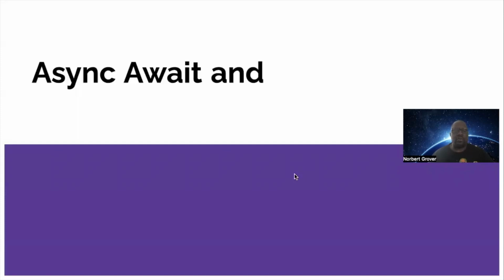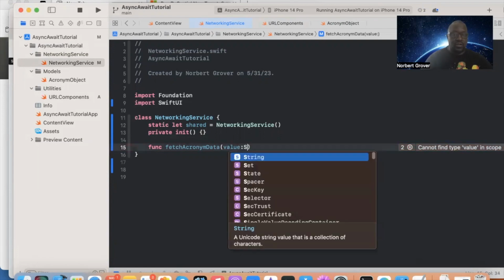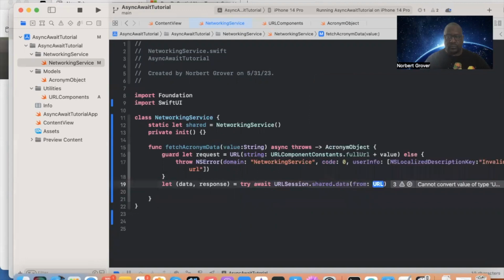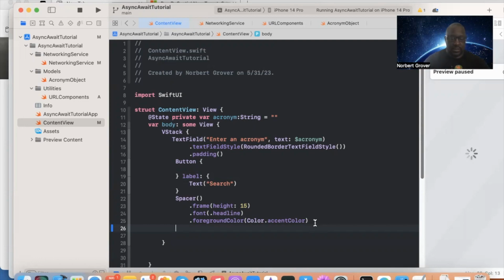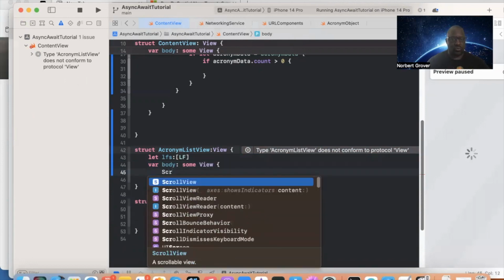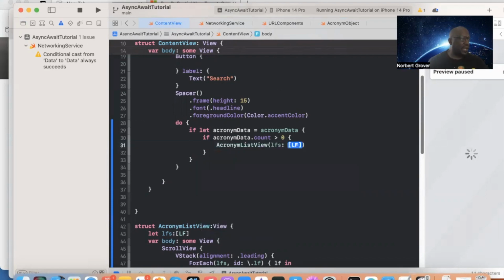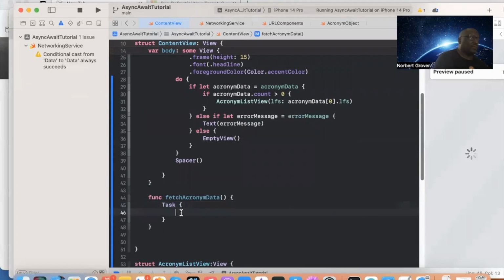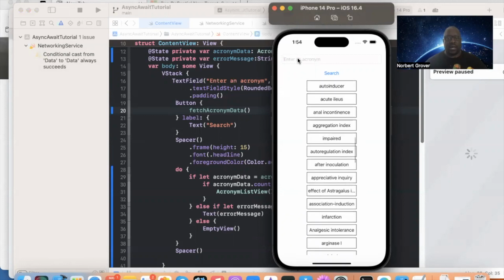Supercharge Your SwiftUI Apps: Mastering Async Await and API Calls!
In this mind-blowing tutorial, join us as we dive deep into the world of SwiftUI, async-await, and API calls. Discover the secret to unlocking lightning-fast, responsive apps that will leave your users in awe. We'll guide you through step-by-step explanations and showcase a real-life example where we harness the power of async-await for an API call. Get ready to revolutionize your SwiftUI development skills!